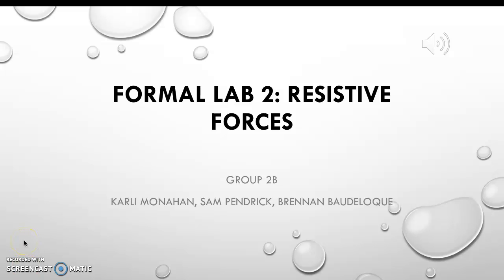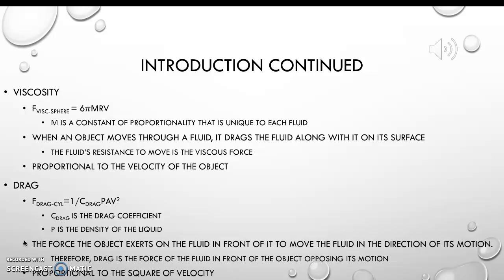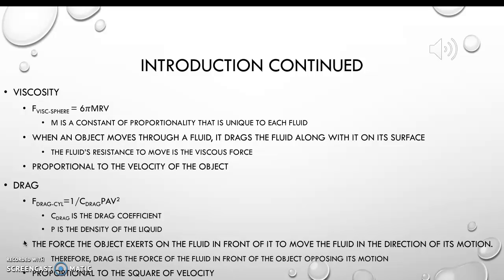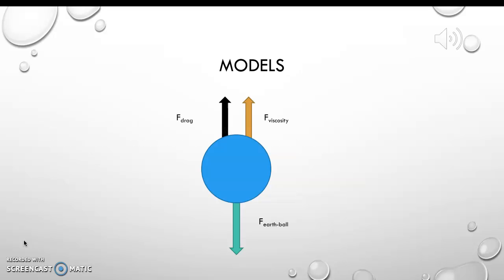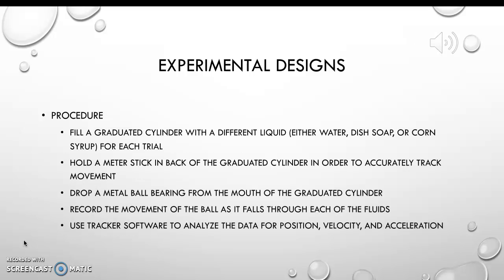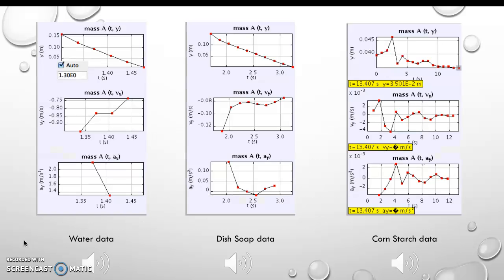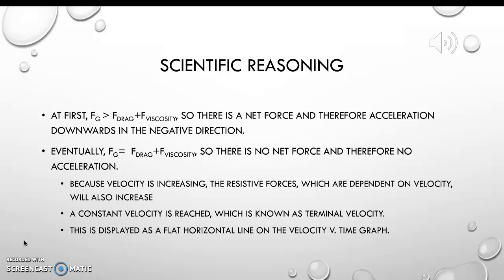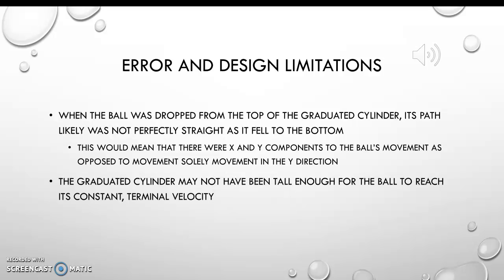Formal Lab 2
Group 2B: Sam, Karli, Brennan